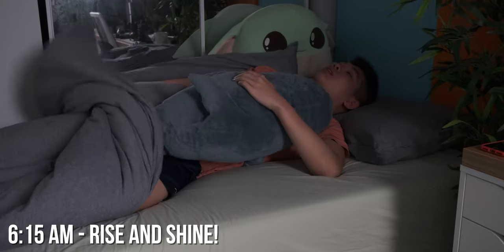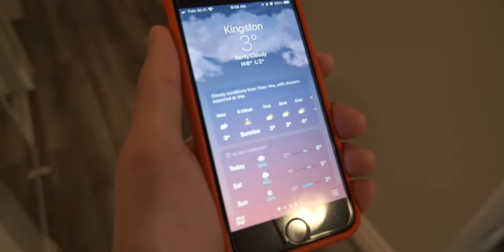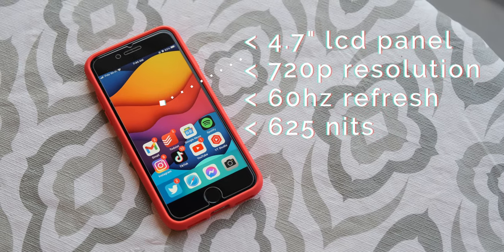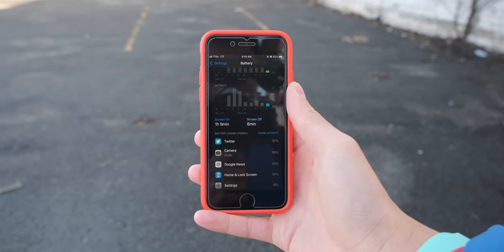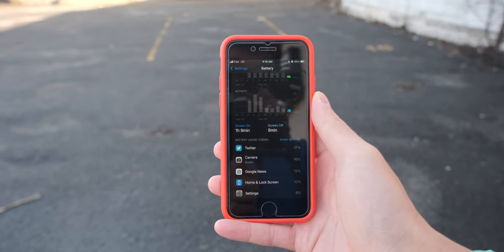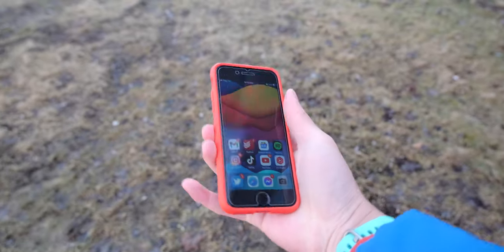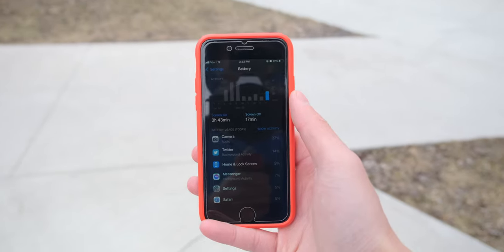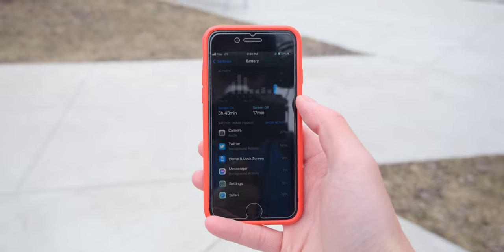iPhone SE 2022 Day In The Life - A University Student's Review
Join me through my day using the iPhone SE 2022 as a university student and content creator to put the battery and cameras to the ultimate test!

iPhone SE 2022: